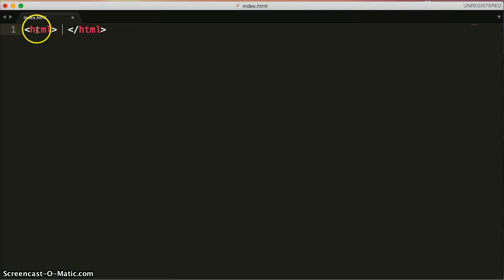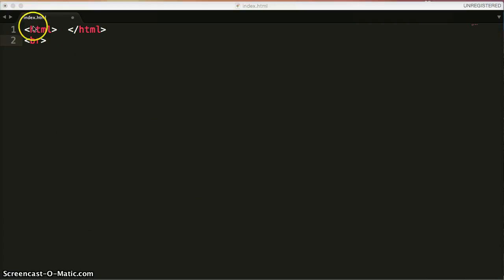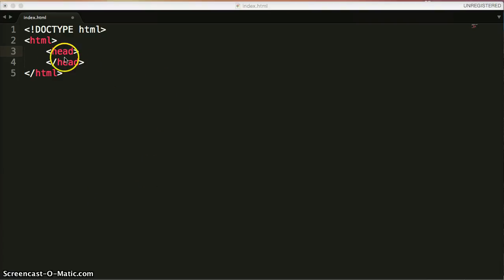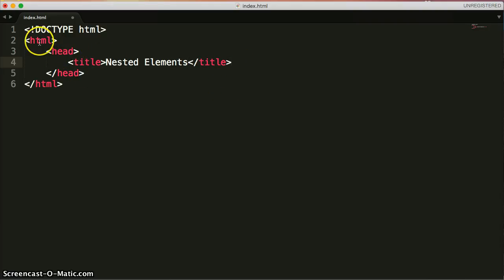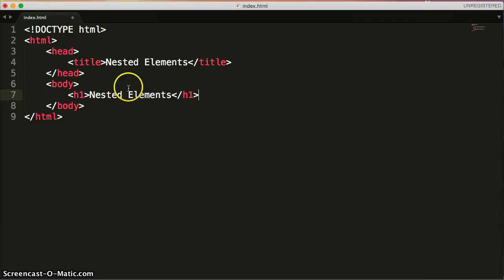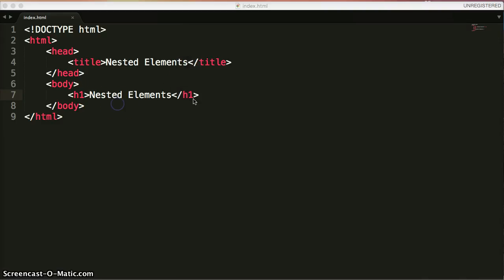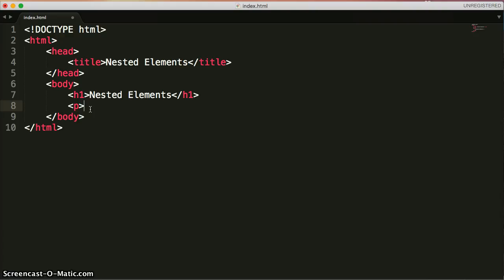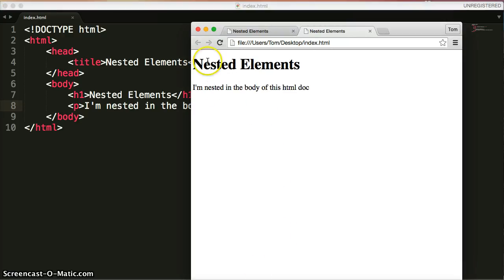HTML5 Tutorial: HTML5 Elements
In this tutorial we will discuss what an HTML5 Element is and how to use HTML elements to instruct a browser to display your webpages.  We cover the HTML elements their selves, nested elements and empty elements.